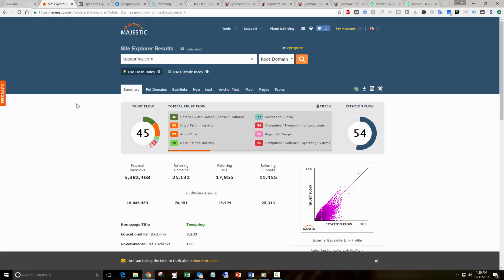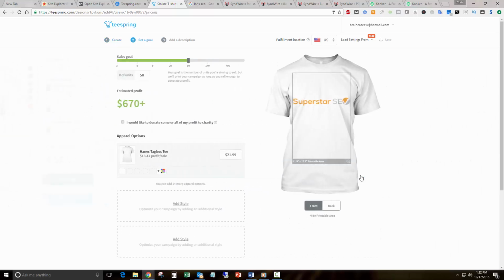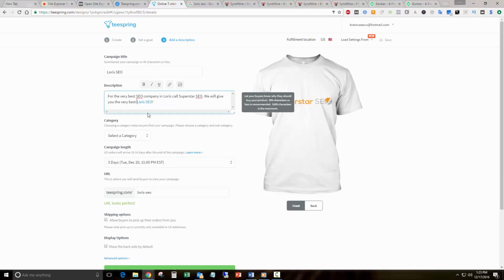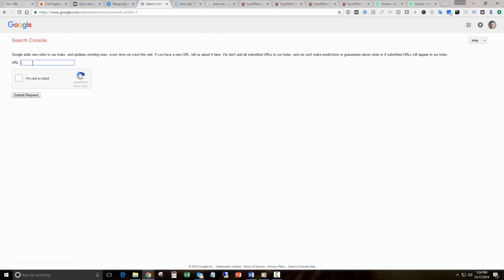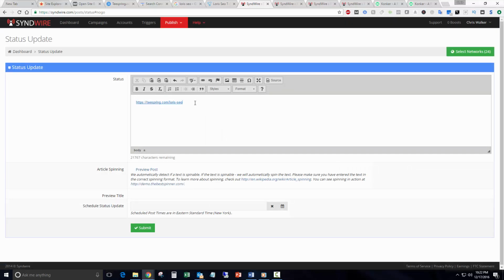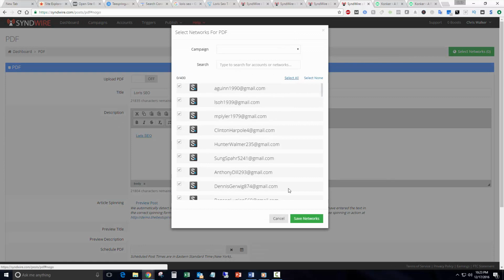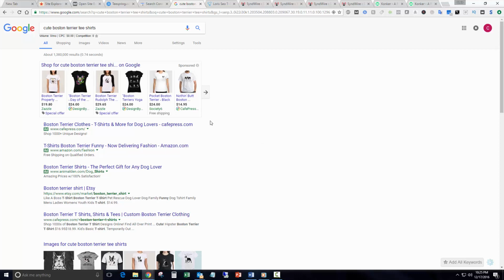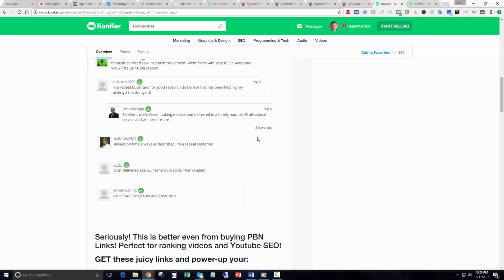Teespring SEO | Rank A Teespring Page In Google | How to Rank A Teespring Page In Google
Legiit

Superstar SEO

Peace,
Chris